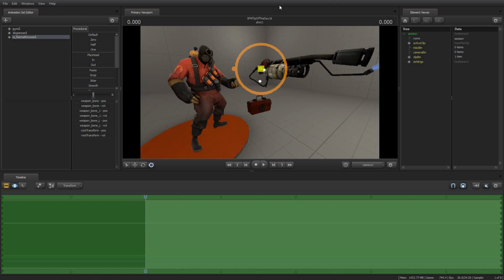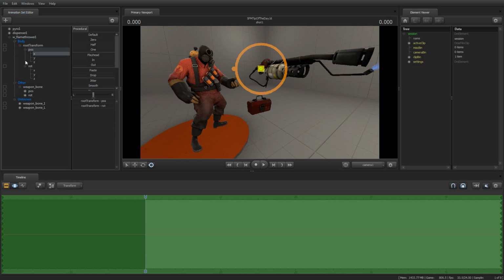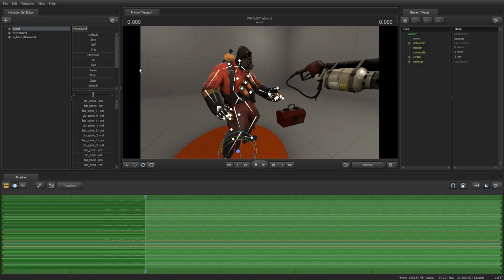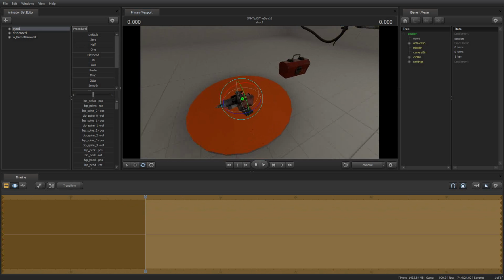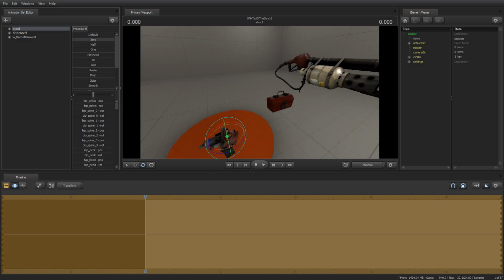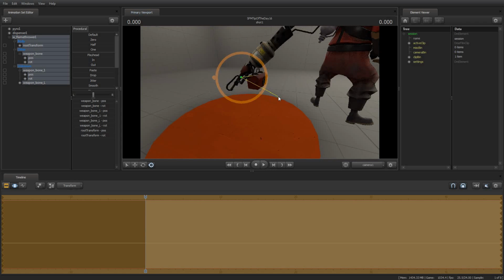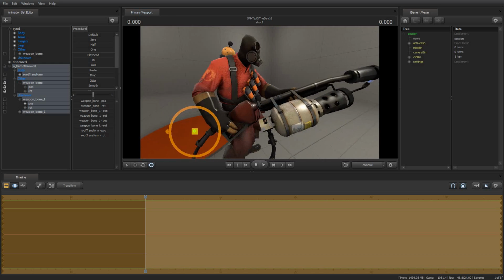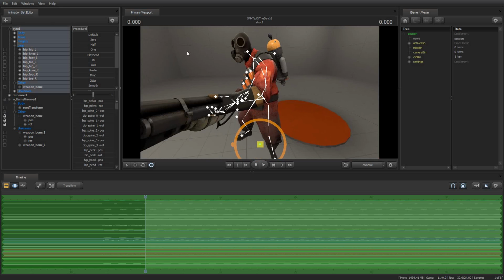[SFM] Source Filmmaker Tip of the Day #16- The Default and Zero Presets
In today's tip I go over the Default and the Zero animation presets and discuss what they do and how they're different- and why you sometimes find yourself having to use one or the other.